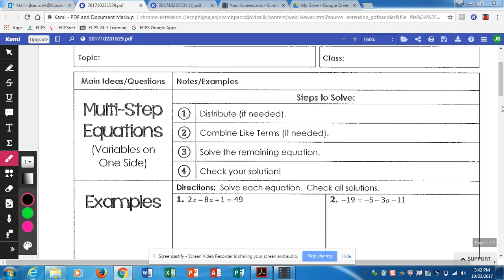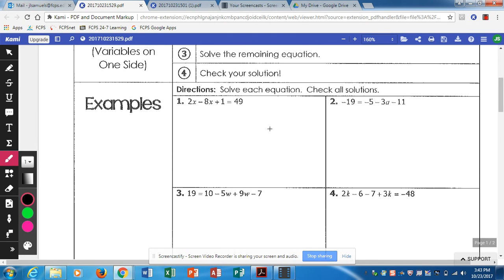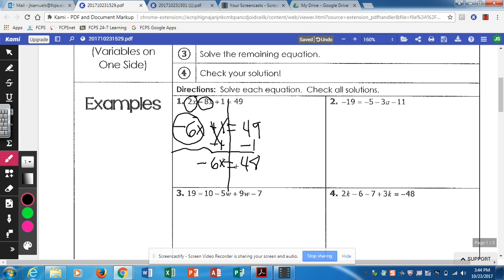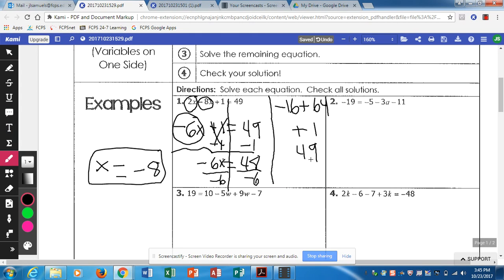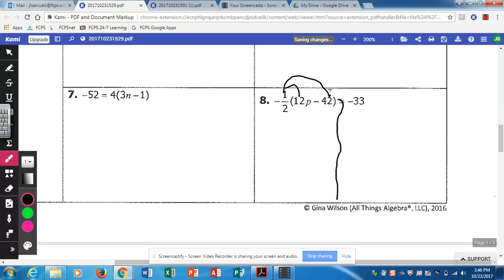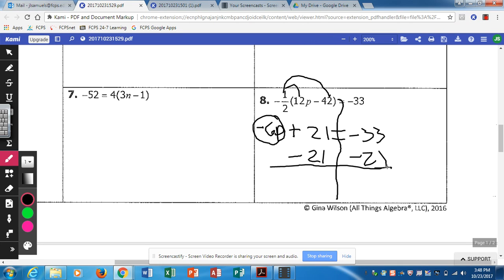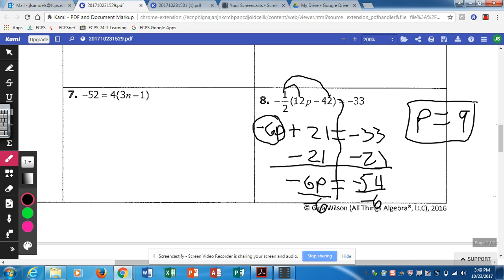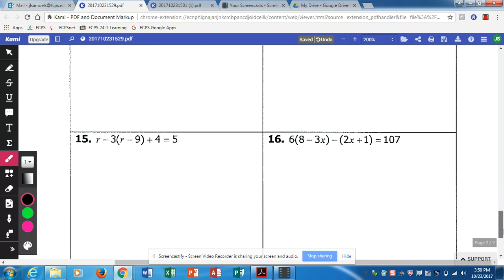Multi Step Equations (Variable 1 side)